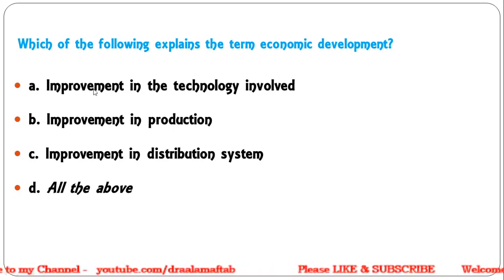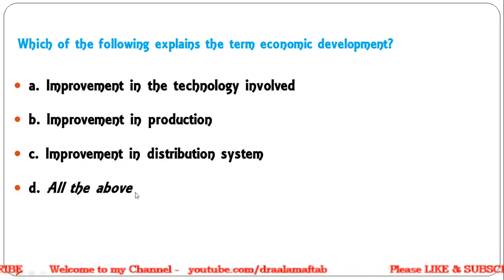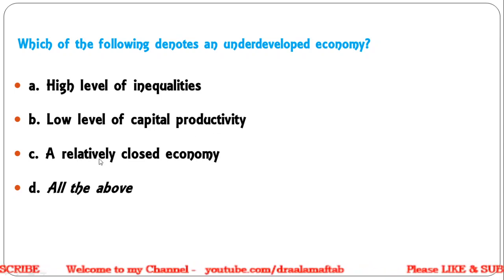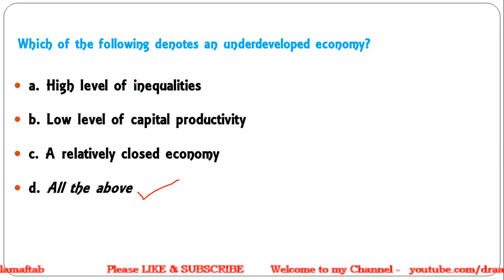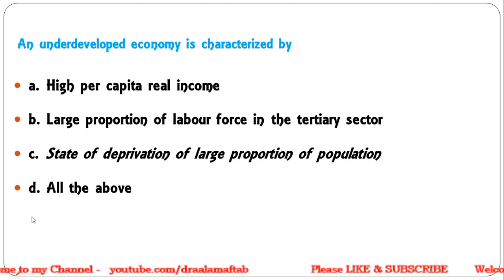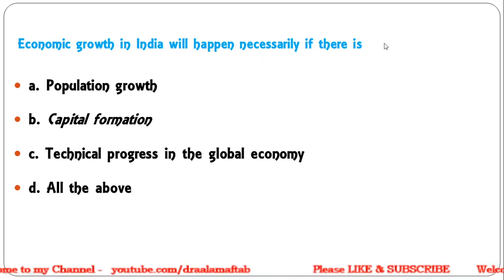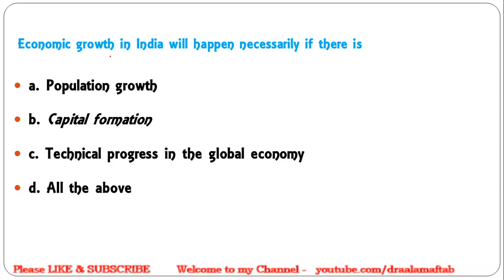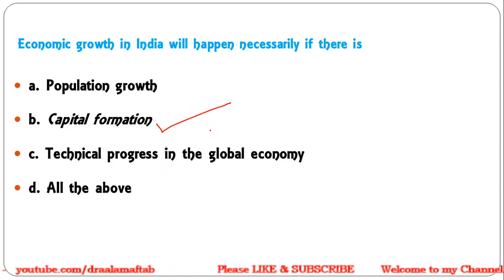Part1MCQ Series Economic development & planning: |TYBA |SPPU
About this video:
MCQ questions discussed from Economic Development & Planning Course TYBA, SPPU, Pune University. Useful for common syllabus of MA and BA and other related courses run across universities in India.
T.Y. B.A. Economics
General Paper III
G.3 Economic Development & Planning
1. Economic Development and Growth 10
1.1 Meaning of Economic Development and Growth
1.2 Indicators of Economic Growth
1.3 Indicators of Economic Development
1.4 Differences between Economic Development & Growth